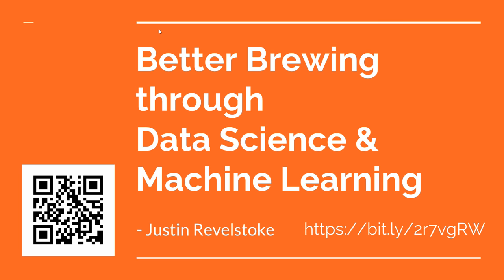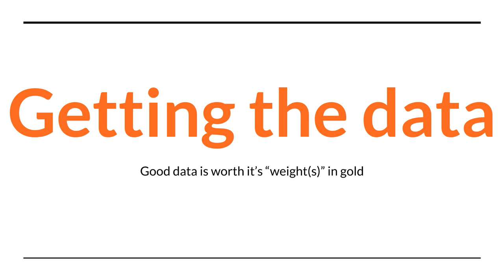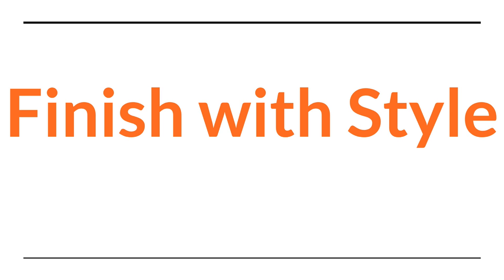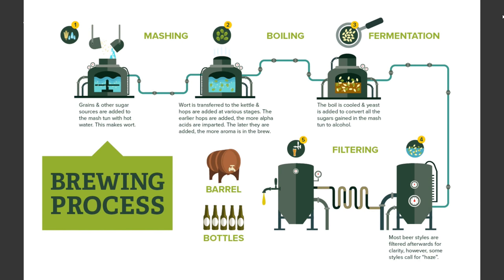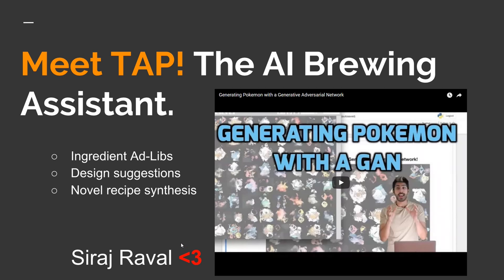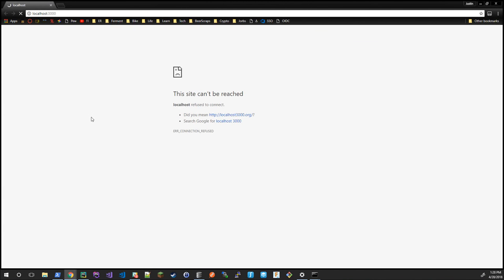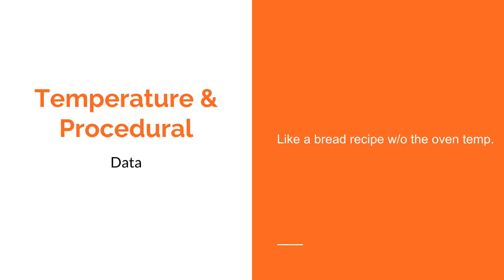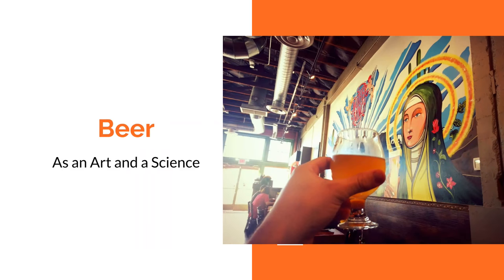LinuxFest Northwest 2018: Better Brewing Through Data Science And Machine Learning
Justin Revelstoke

A brief introduction to data science and machine learning (5 min)

    Brief biography
    Definitions, concepts and terminology

The stack (5 min)

    Data collection, parsing and processing
    Machine learning frameworks
    RESTful model interrogation
    Designing an intuitive AI interface

Finding the "optimal" recipe by style (5 min)

    Analysis, trends and conclusions

The problem space of recipe creation (5 min)

Meet TAP, the open source AI brewing assistant (10 min)

    Display TAP’s neural network graph
    Ingredient Ad-Libs
    Recipe refinement
    Novel recipe synthesis​

Challenges (5 min)

    Stylistic overlap
    Mislabelling
    Temperature/Procedural data

The future of brewing with AI (10 min)

    Evolutionary styles
    Macrobrewing mediocrity
    Scheduling optimization
    Infection detection
    AI driven design